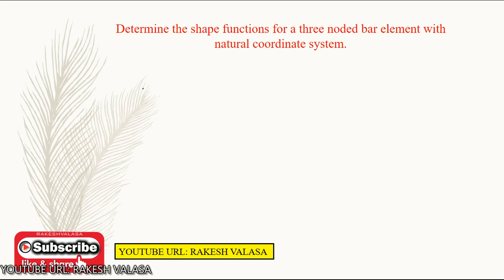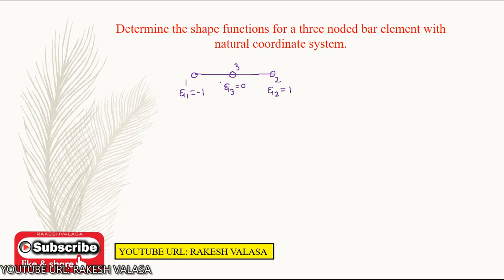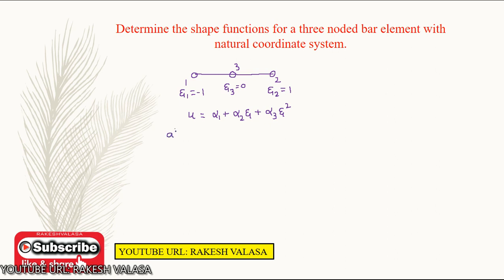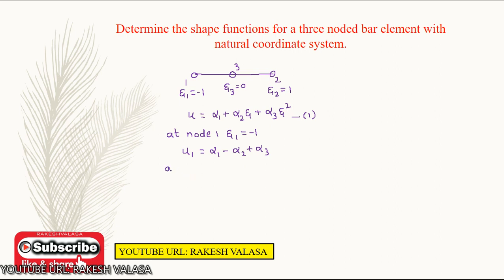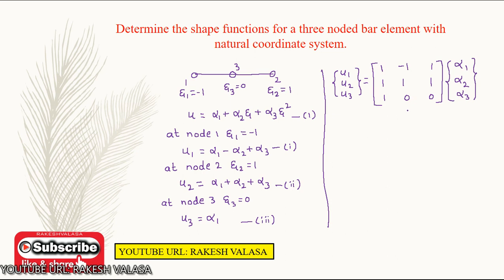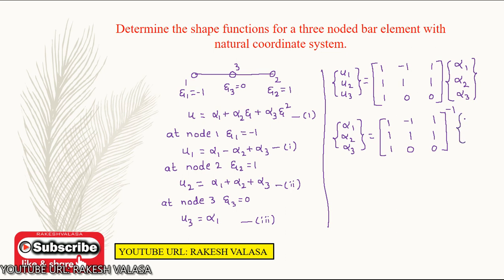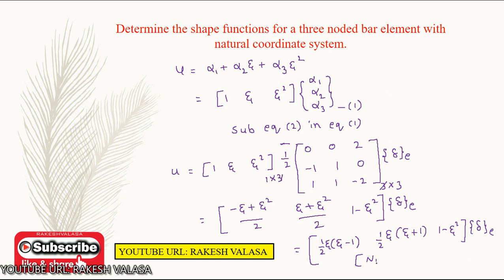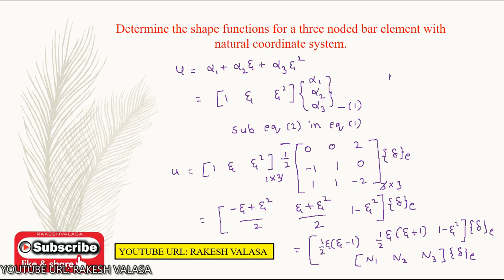shape functions for a three noded bar element with natural coordinate system